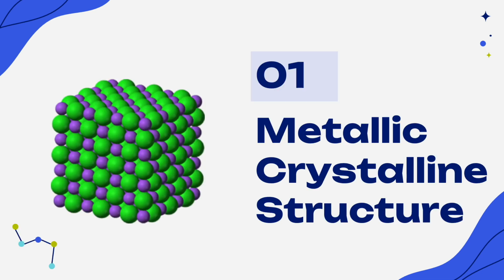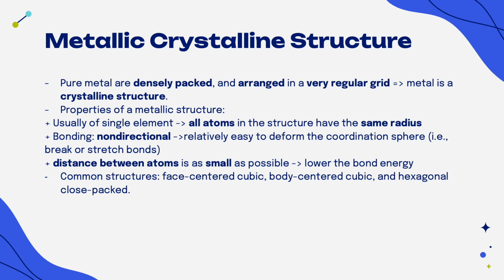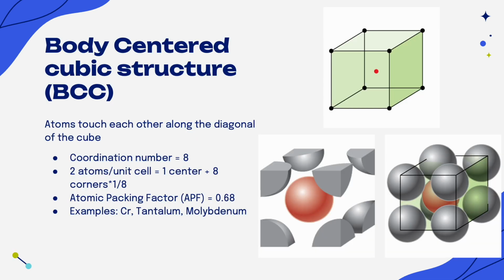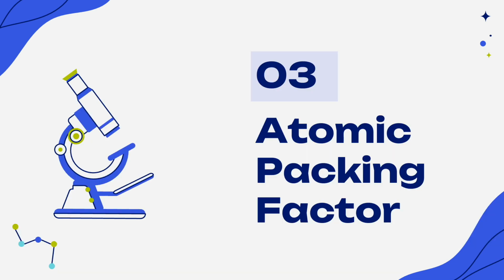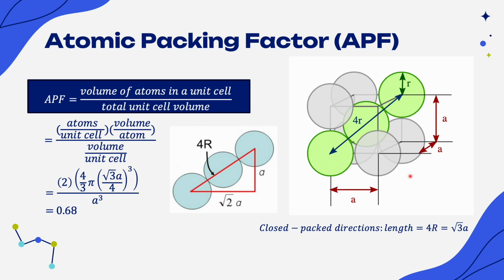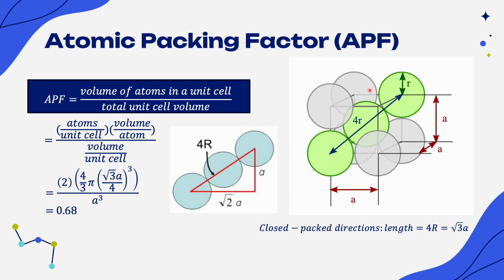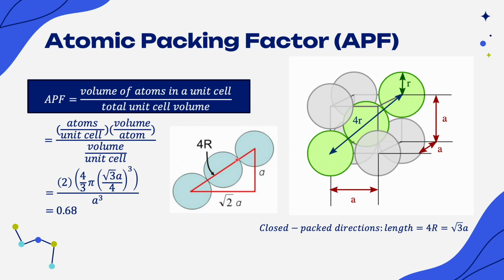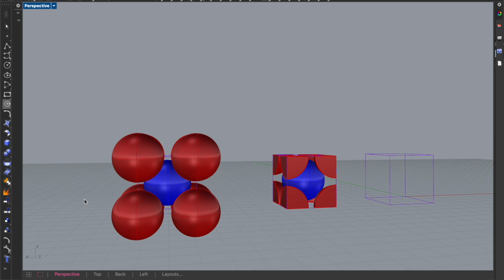Introduction to Material Science, Final Project by Anh Nguyen